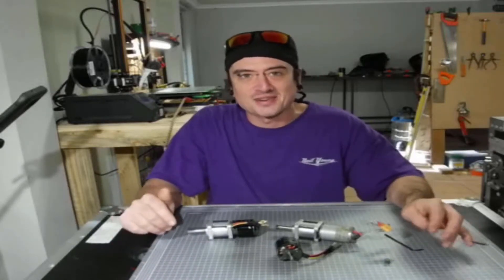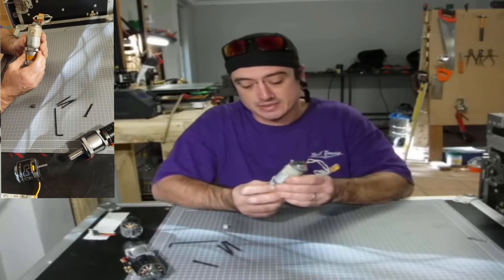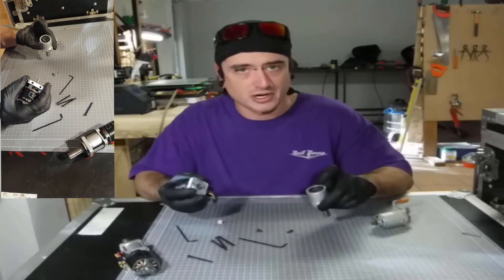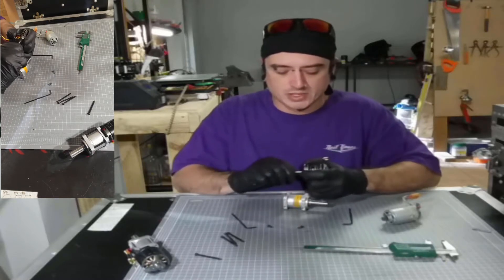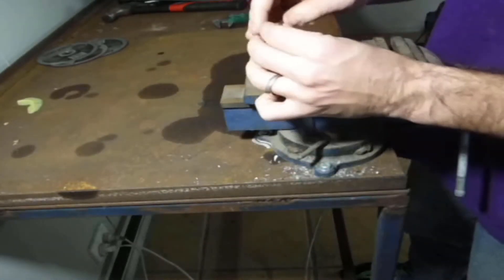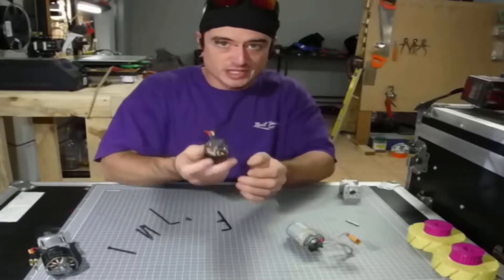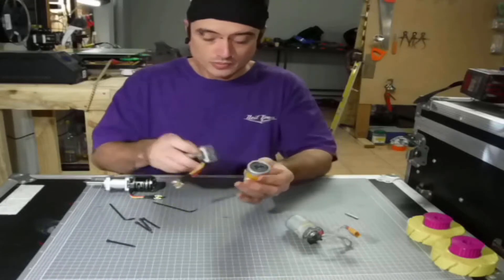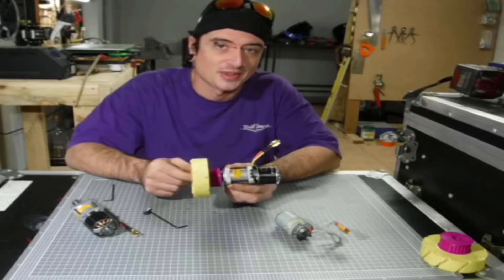Brushless conversion BaneBots P60 16:1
Part 2 of combat robot drive trains, here we attach a brush less motor to a bane bots P60 Gearbox .
the cheapest way to get a banebots gearbox in Australia is through